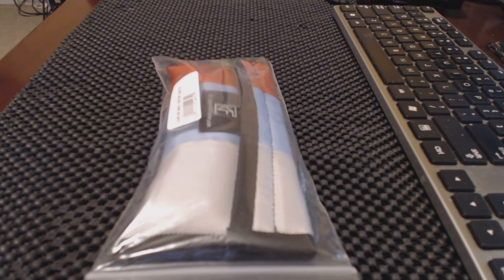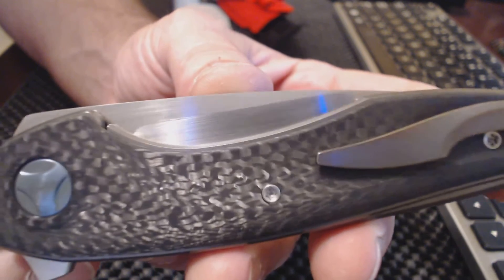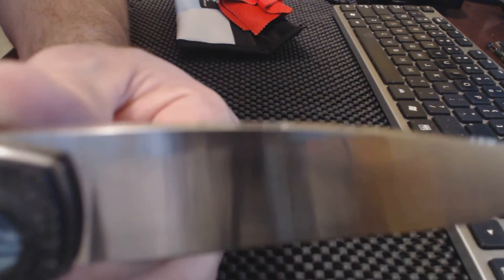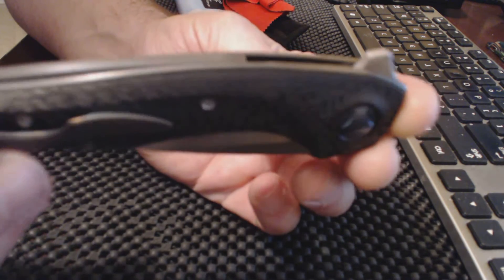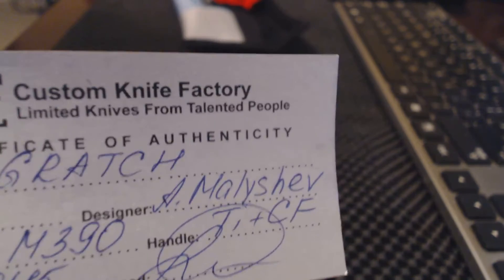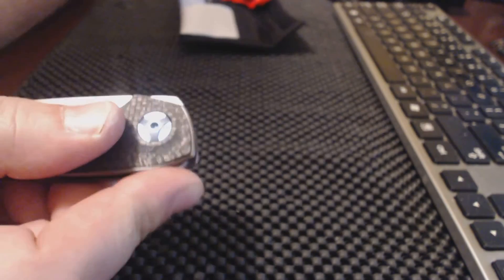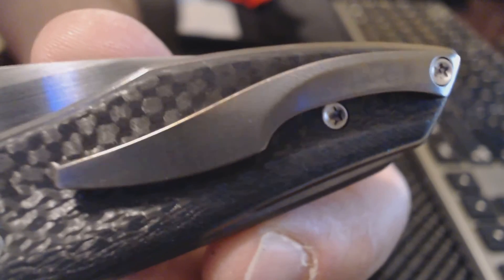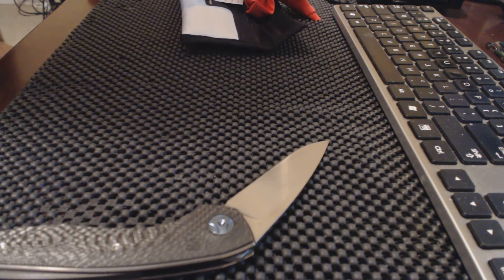custom knife factory gratch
the gratch by ckf. great edc